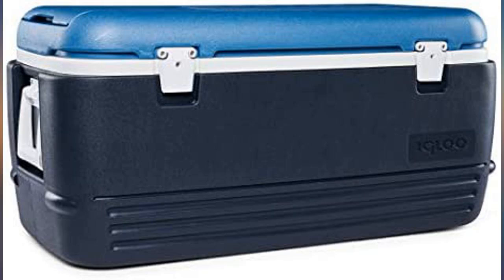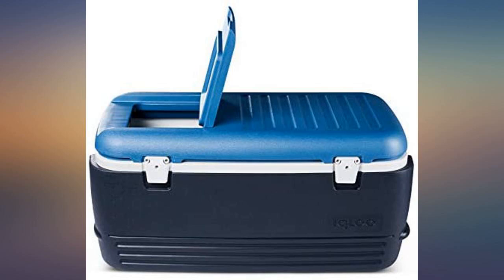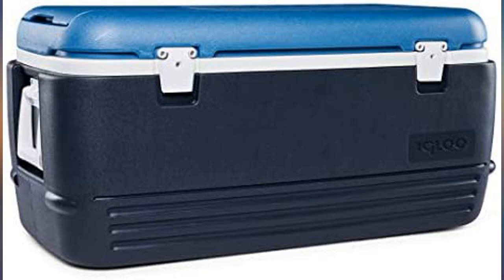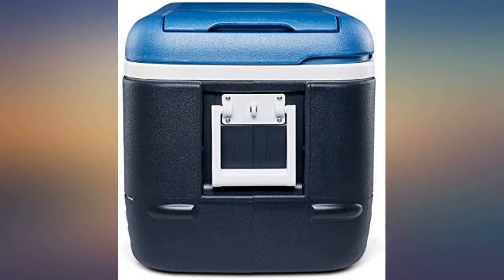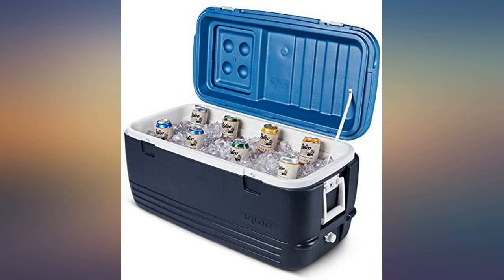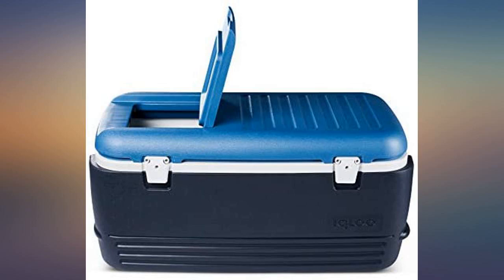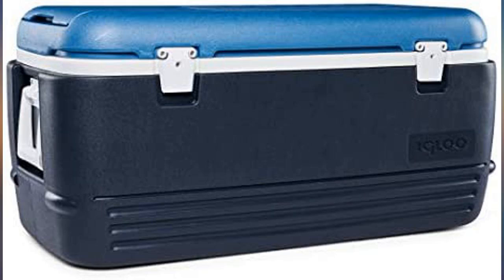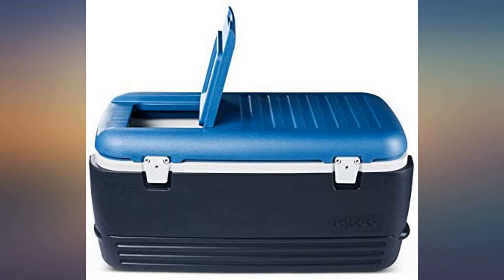Igloo Quart MaxCold Cooler, 100 Quart (49496) review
Main Features:
by entering your model number.. Igloo max cold cooler offer the ultimate in cold retention with ultratherm insulated lid and body. Quick-access hatch provides convenient access, keeping contents colder longer. Reinforced swing-up handles with tie-down loop for versatile carrying and Loading. Dual snap fit latches keep contents secure during transportation. Threaded drain plug lets you hook up a hose for ultimate easy-to-drain performance